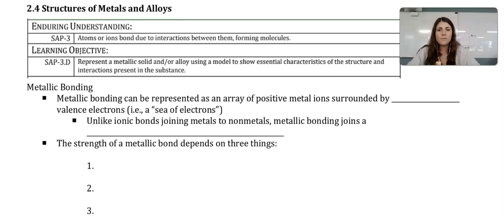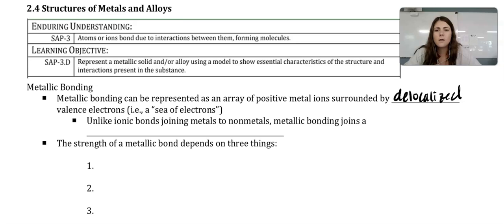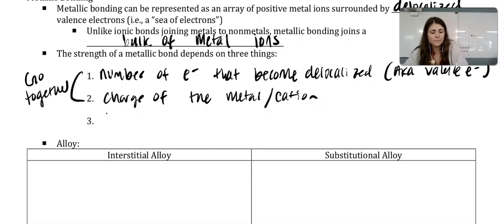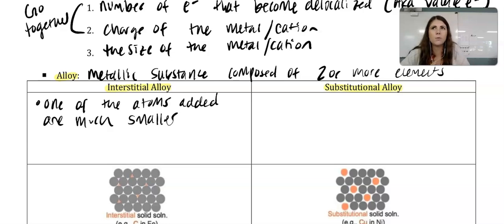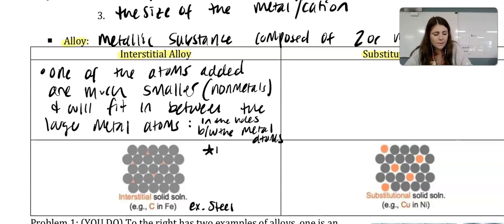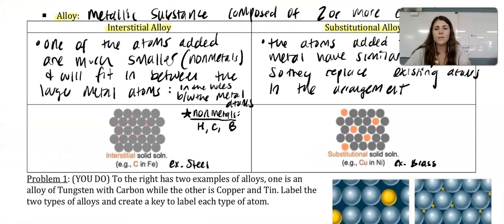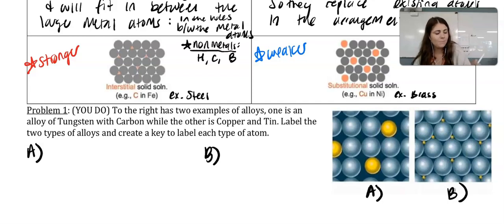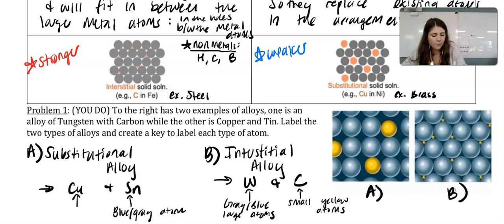2.4 Structures of Metals and Alloys